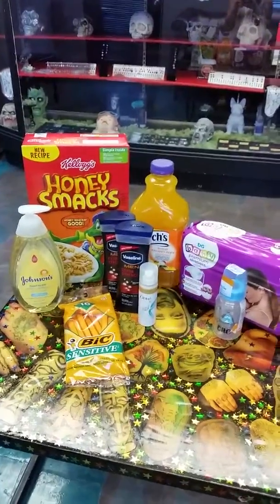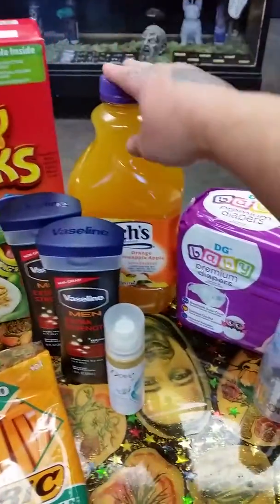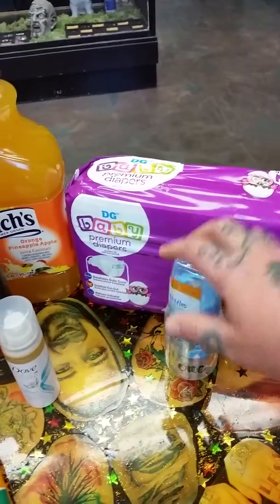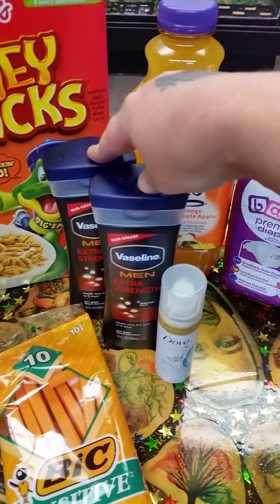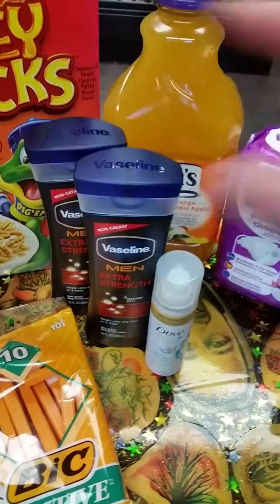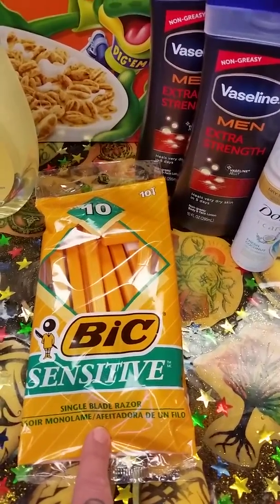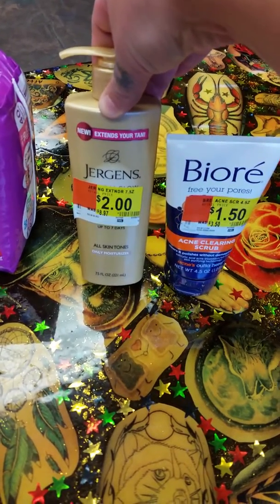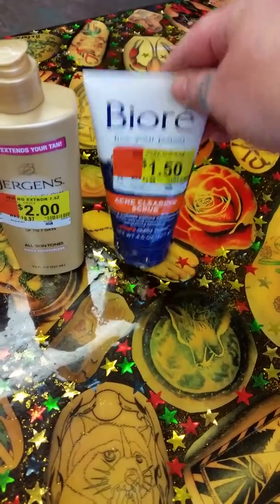Dollar General $5 off $25 . $6.95 OOP!! Free stuff and money makers!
Dollar General Couponing, Walmart Couponing